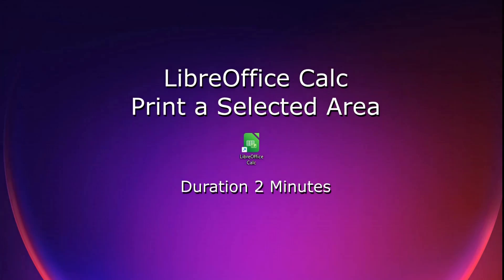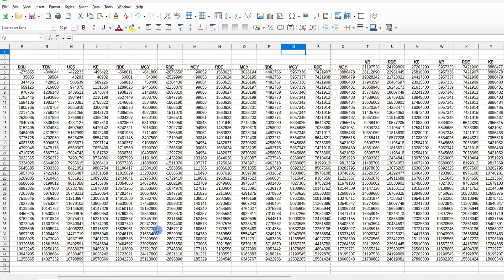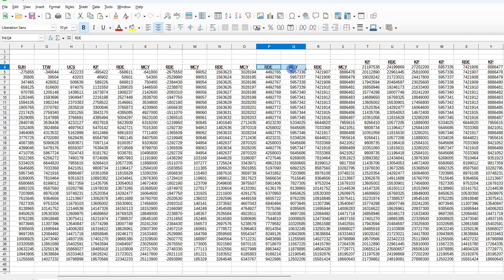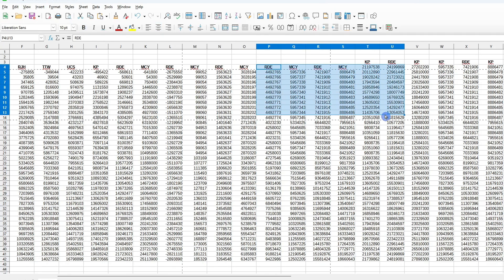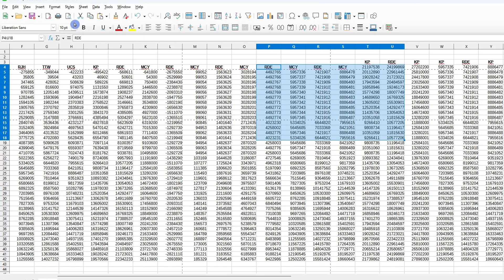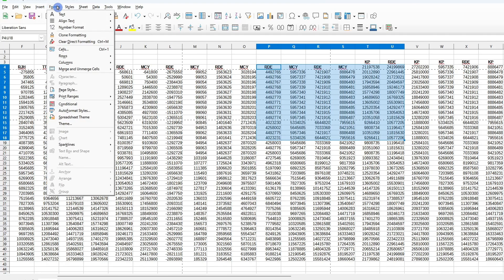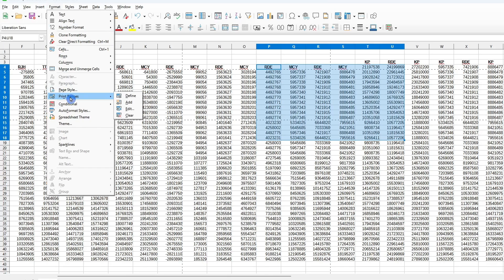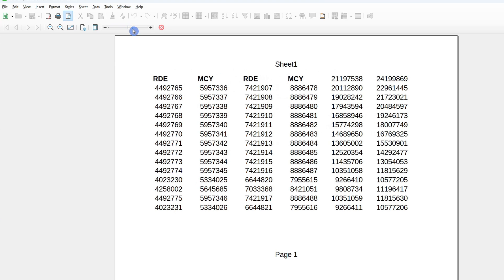Libre Calc 2024 - Print a Selected Range in 2 minutes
A fast and easy way to select and print a selected range from within a Libre Office Spreadsheet